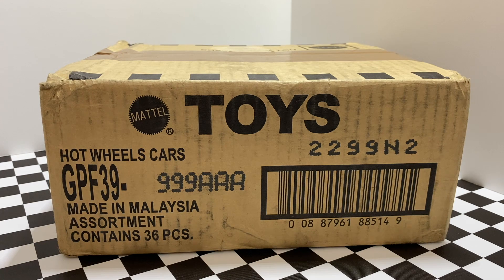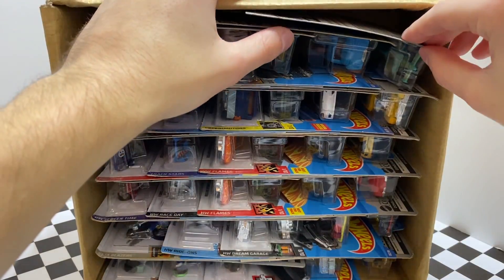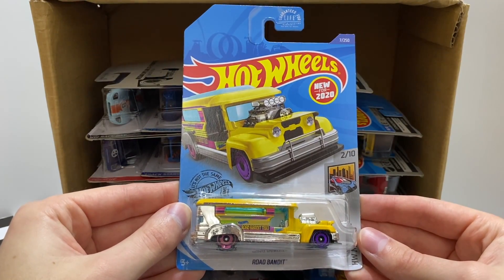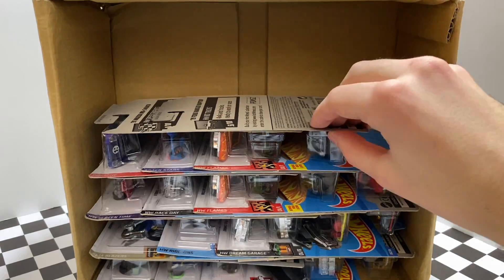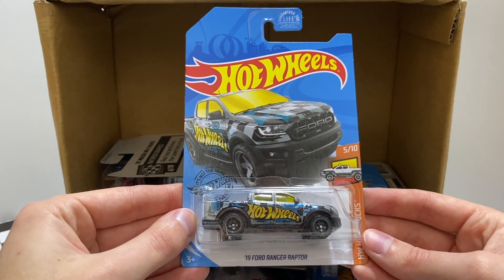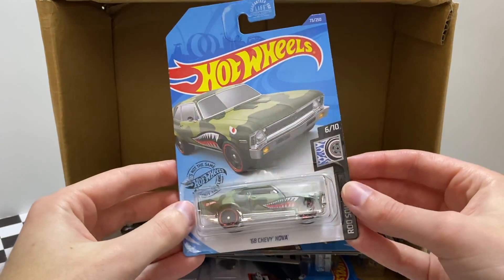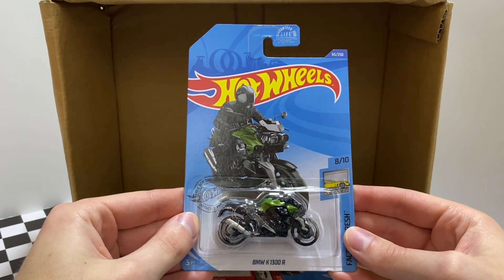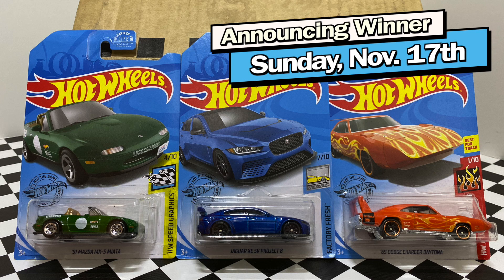Unboxing Hot Wheels 2020 GameStop Collector Day Case!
The Hot Wheels GameStop Collector Day event featured new 2020 exclusive variations and first-to-market releases. We have a 36 car case from GameStop filled with these special Hot Wheels, and we're opening it up!